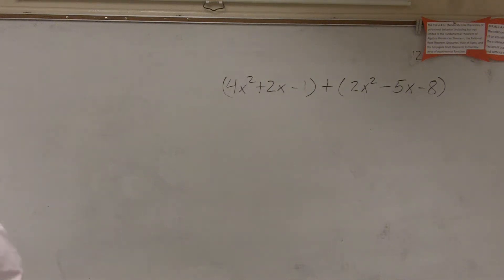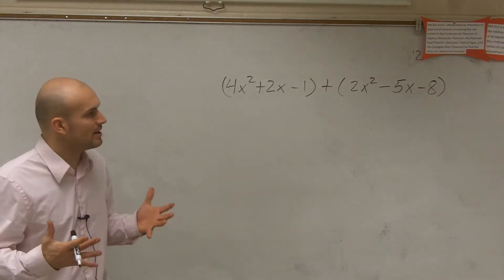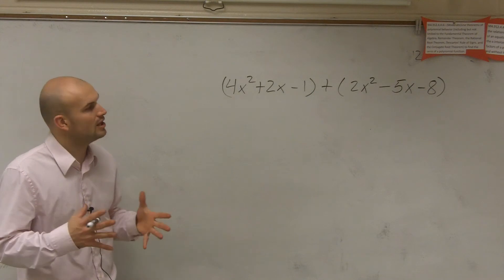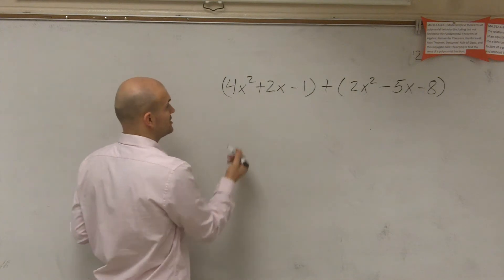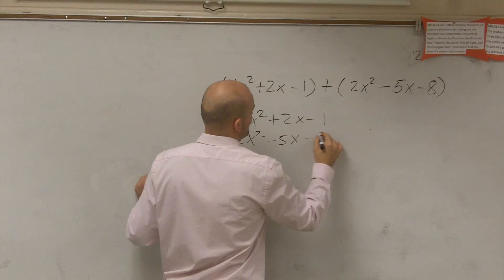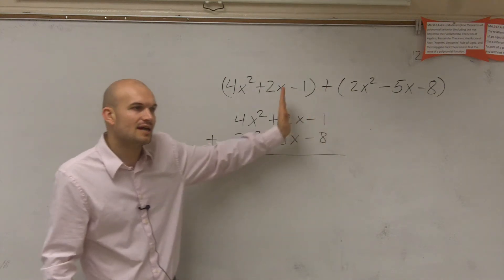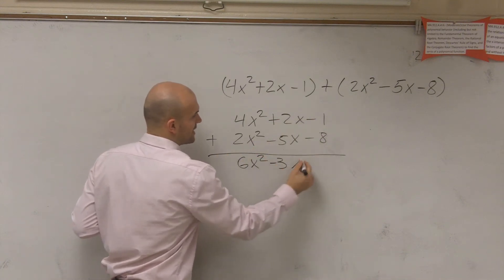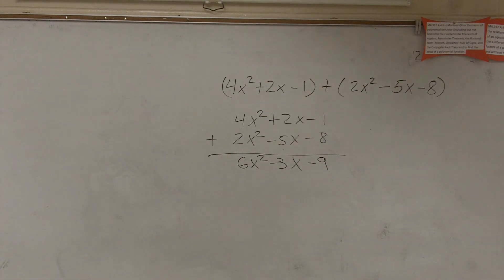Learn how to add polynomials